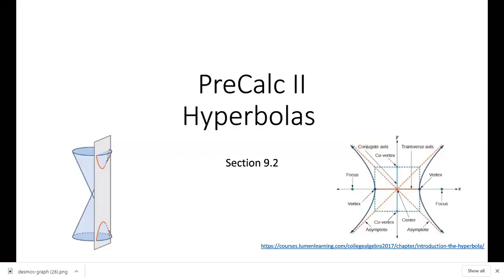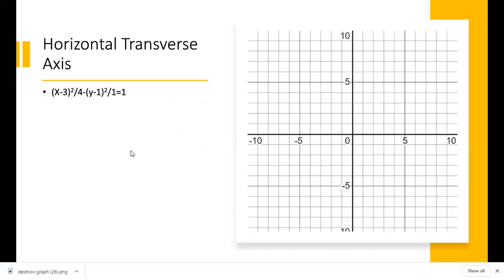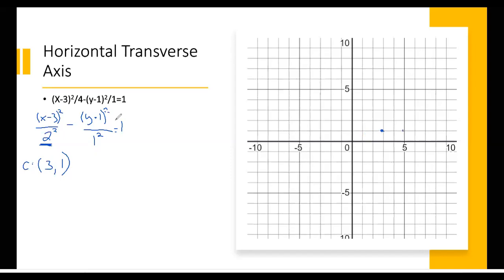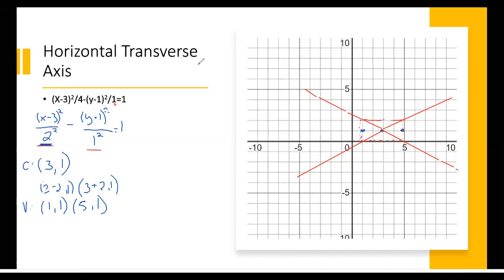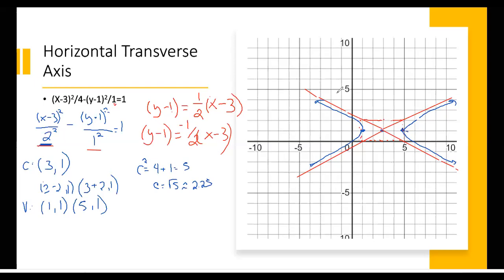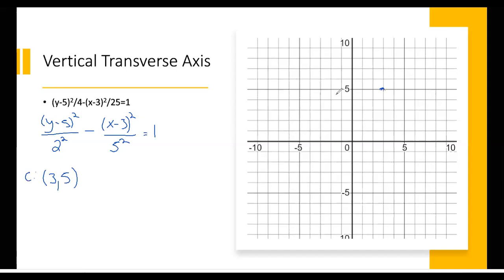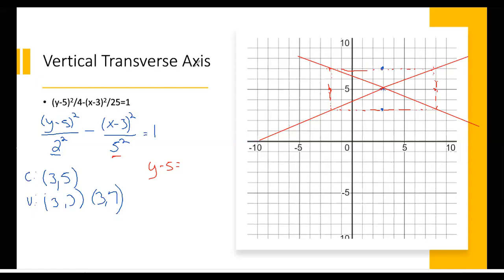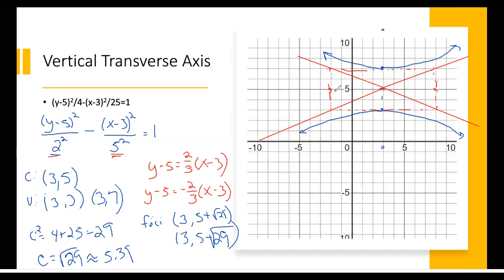PreCalc 9.2 Hyperbolas not centered at origin